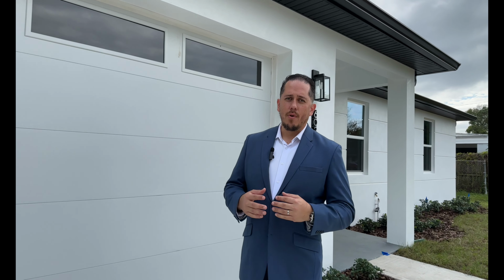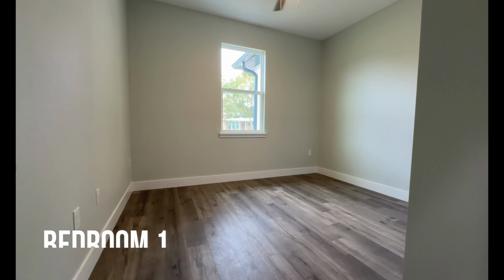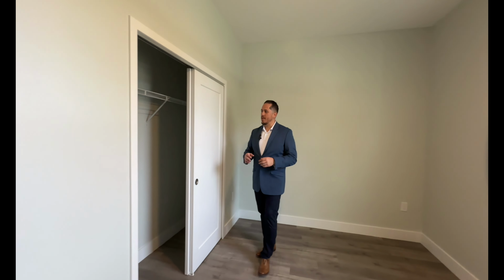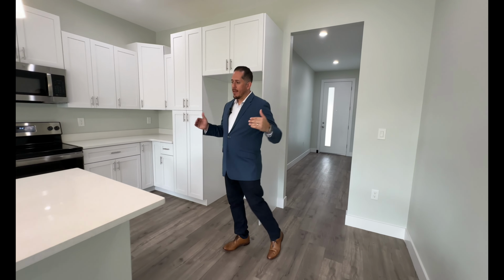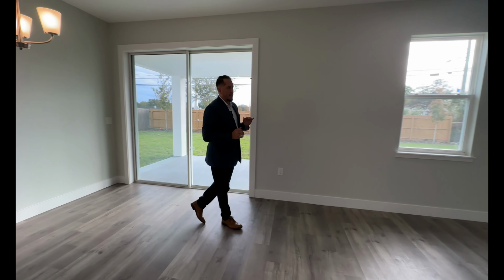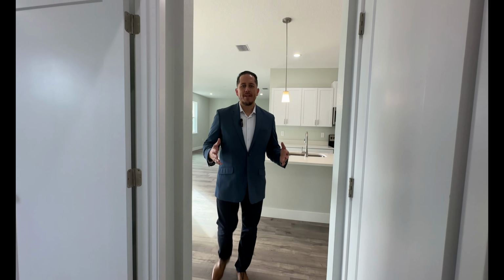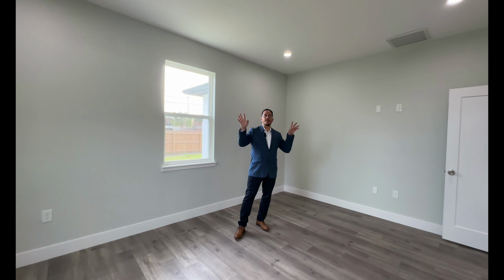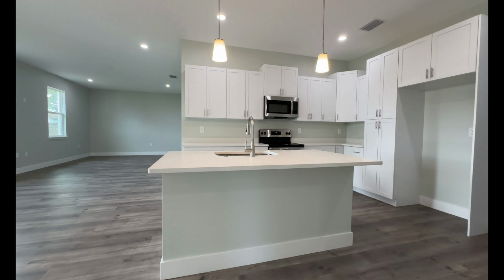Inside this Florida Move in Ready Home! New Construction! Luxury Finishes! NO HOA, NO CDD.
BRAND NEW Construction Orlando Home with NO HOA. This new build house has 4 full bedrooms and 3 full bathrooms which consist of an open floor plan, two master suites, and many builder upgrades such as luxury vinyl flooring throughout the entire home, white shaker cabinets with quartz countertops in the kitchen and bathrooms, high 9ft 4in ceilings, gutters, downspouts, landscaping and irrigation system. Property is very conveniently located in the Orlando area with easy access to 436, 408, and all of your shopping, grocery, entertainment, and school needs nearby. Call today for your private showing.

LISTED PRICE: $489,000

4 BEDS
3 BATHS
IN-LAW SUITE
2 CAR GARAGE
2166 SQFT
.25 ACRE LOT

🔹For more information about this home or any other property in Florida please call/text: